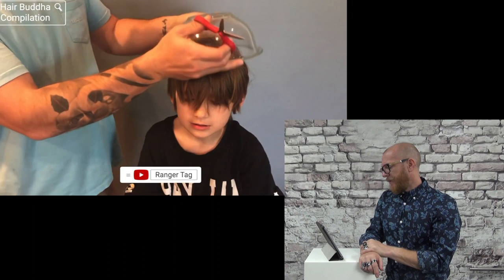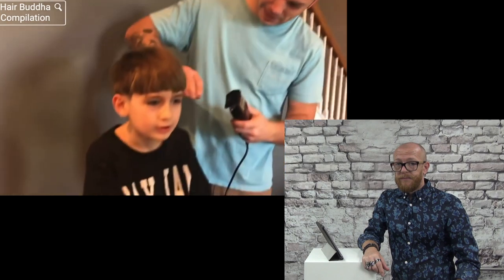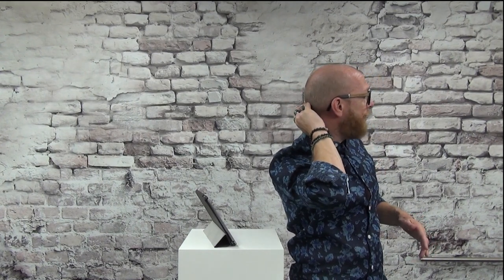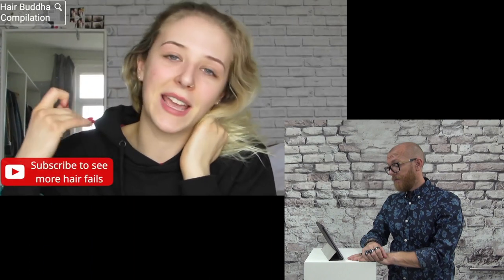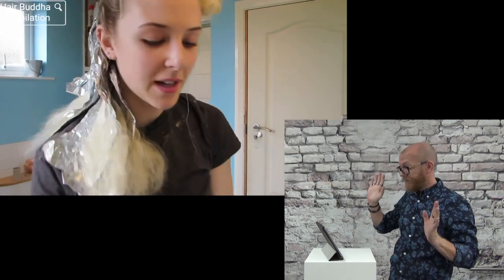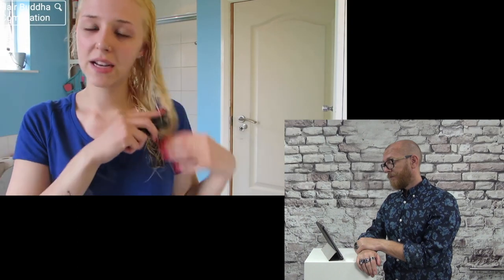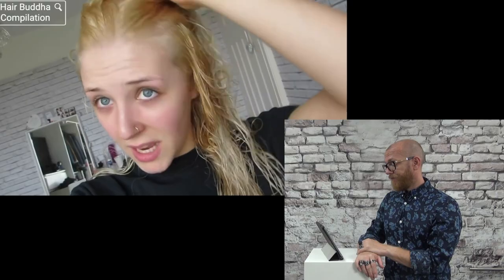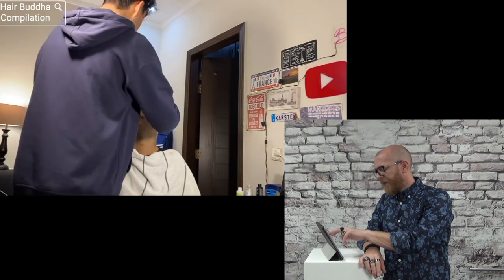What are they doing ??? - Hair Buddha reaction video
We are reacting on this hair fails compilation. Try not to laugh 🤣

Several girls and boys attempt to cut, iron, or curl their own hair and fail.

Girls cuts off hair on accident Girl burns irons hair off hair cut fail! cutting my own hair Kid try tutorial gone wrong i burnt my hair shaving hair off fail Funny videos hilarious ultimate fail compilations top compilations fail compilations Young teenage girls Haircuts and Ironing their hairs fails  ultimate fails compilation 2019, viral videos, viral beauty fails,